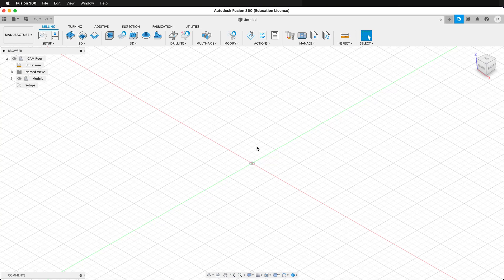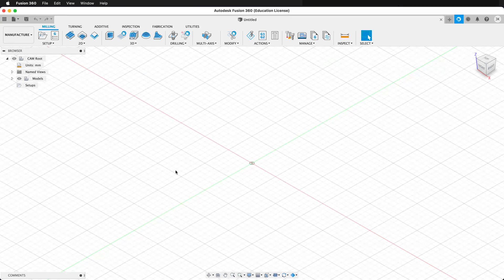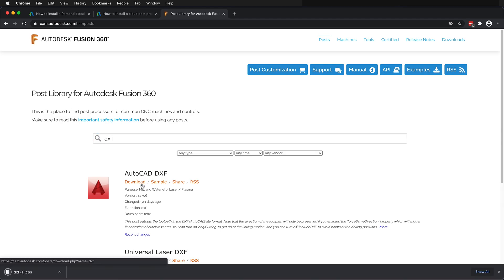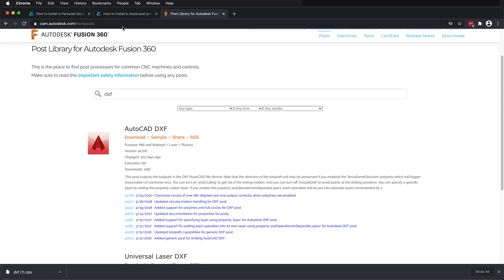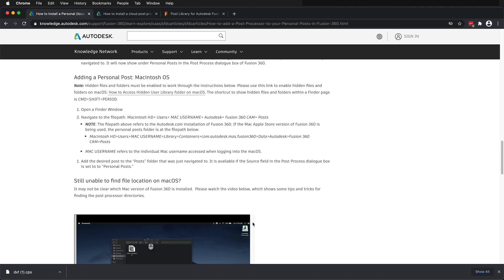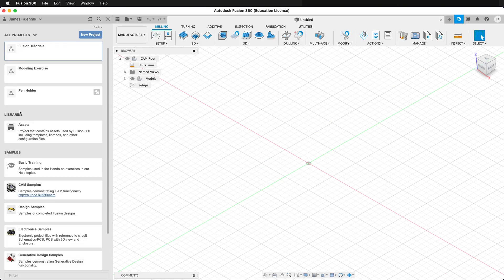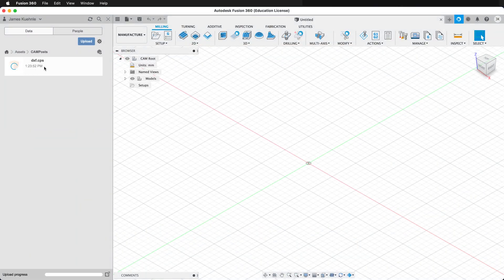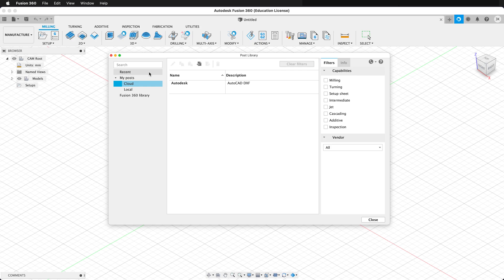Fusion Install DXF Post Process to Export Toolpaths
Enable the export of DXF toolpaths from the Fusion 360 manufacture workspace by installing this DXF post process from Autodesk. You can select whether you want the linking and drill marks to export as a vector or not.

DXF post-process exports in fusion 360 are a great way to use Fusion 360 to export files for laser cutting. if you install a DXF post-processor infusion 360, then you can quickly export your toolpaths to a DXF format that you can then use in Adobe Illustrator or on an epilog laser cutter.

This fusion 360 tutorial video shows you how to install custom post-processors so you can get on with your 3D modeling and designing.